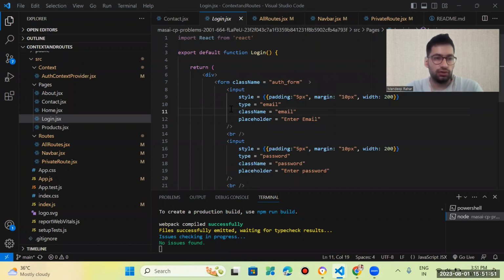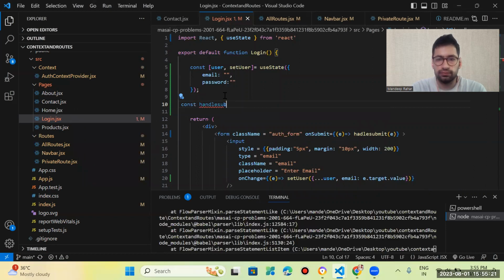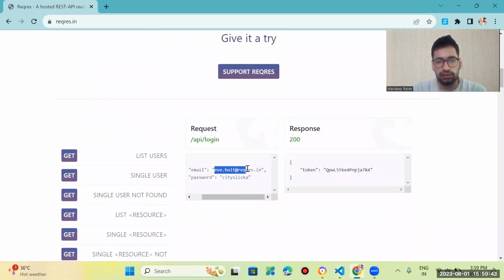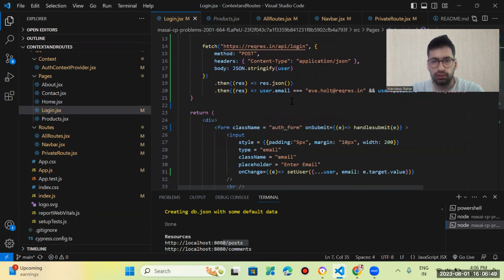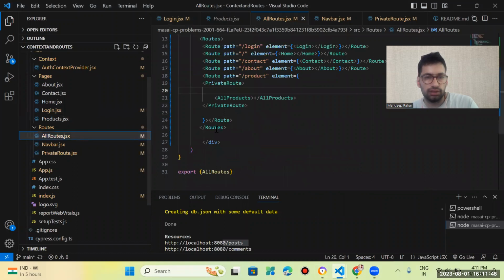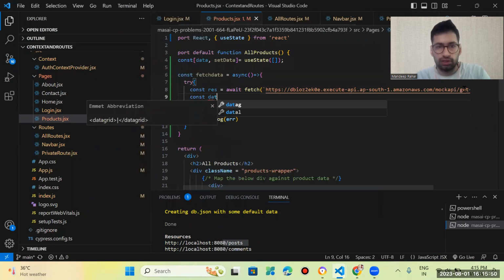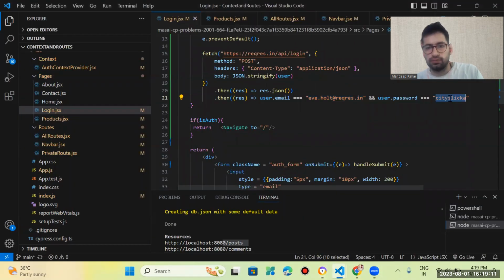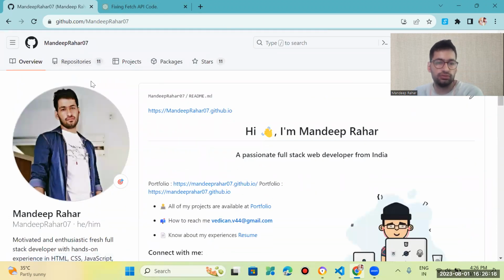Part -2 || React Project || use of Routing || Context API || Private Routing || Fetch data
In this comprehensive YouTube video tutorial, we will take you through the process of creating a React project that incorporates essential features such as routing, the Context API, private routing, and data fetching. By the end of this tutorial, you will have a solid understanding of how to build a secure and efficient React application that fetches data and handles user authentication.

Key Topics Covered:

Project Setup: We'll start by setting up a new React project using Create React App or a similar tool. You'll learn how to organize the file structure and set up the required dependencies.

Routing in React: Understanding how routing works in React is crucial for building single-page applications (SPAs). We'll use React Router or a similar library to enable navigation between different pages without reloading the entire page.

Context API: The Context API allows you to manage global state in your React app, making data accessible to components without the need for props drilling. We'll explore how to create a context, consume it in multiple components, and update the context's state.

Private Routing: Implementing private routes is essential for restricting access to certain pages or features in a React app. We'll learn how to create a protected route that requires authentication and redirect unauthorized users to a login page.

User Authentication: To demonstrate private routing, we'll implement user authentication using a mock authentication system or a third-party service. You'll see how to store user credentials securely and handle authentication status.

Data Fetching: Fetching data from external APIs is a common task in modern web applications. We'll show you how to use the Fetch API or a library like Axios to retrieve data from a server and update the UI accordingly.

Displaying Fetched Data: Once we've fetched the data, we'll demonstrate how to display it in your React app. We'll create components to render the data in a user-friendly and visually appealing manner.

Error Handling: Dealing with potential errors while fetching data is crucial for providing a smooth user experience. We'll explore error handling techniques to gracefully handle unexpected situations.

Styling and UI: While this tutorial focuses primarily on functionality, we'll also touch on how to style your React components using CSS or CSS-in-JS libraries to enhance the overall look and feel of your app.

Deployment: Once you've built your app, we'll guide you through the process of deploying it to a hosting platform like GitHub Pages, Netlify, or Heroku so that you can share your creation with the world.

Whether you're new to React or already have some experience, this tutorial will equip you with the knowledge and skills needed to build a feature-rich, secure, and interactive React application. Join us in this exciting journey of mastering React and creating impressive web applications!